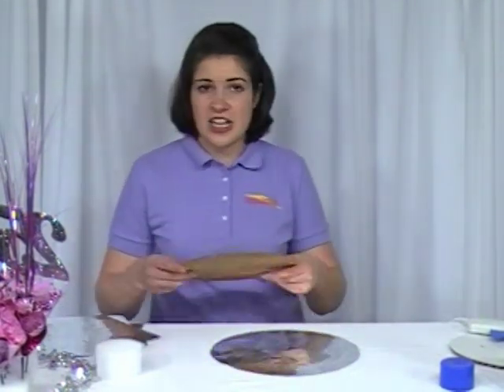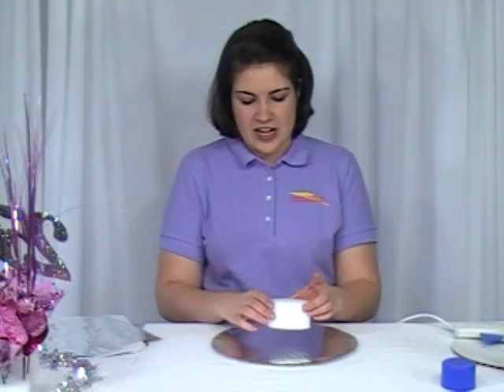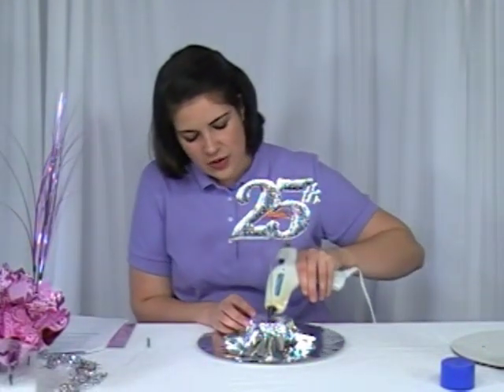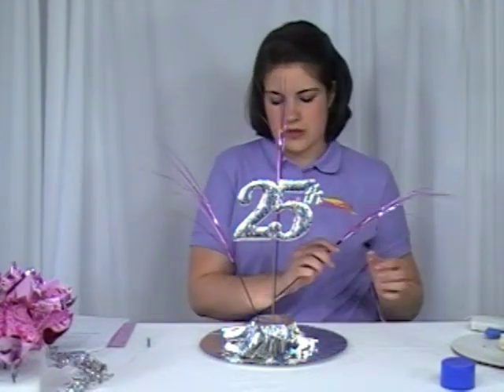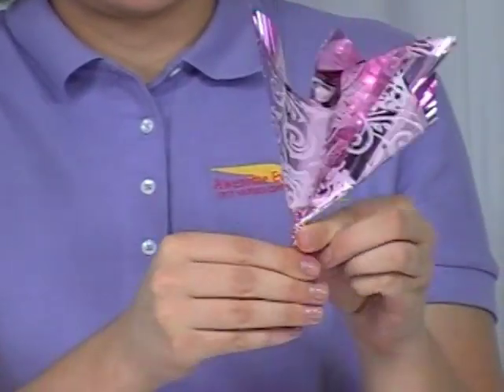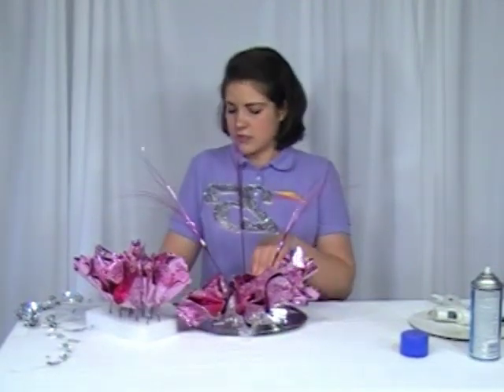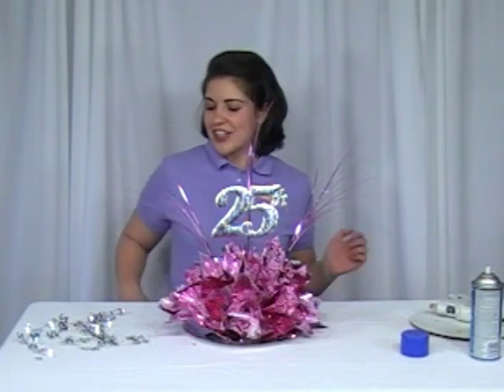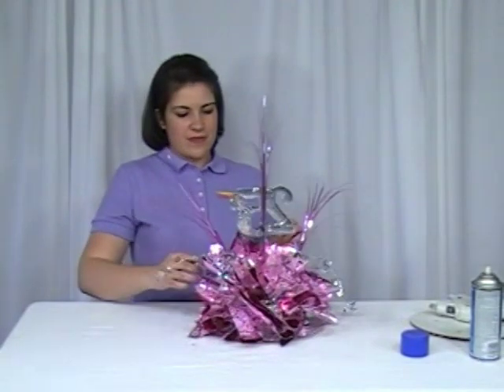How to Make the 25 Years Together Centerpeice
A do it yourself 25th Anniversary centerpiece that is perfect for any occasion.  This video guides you along so that you can assemble any of your economy base anniversary centerpieces. Awesome Events Centerpieces are easy to assemble with the included directions, yet this video can help clarify steps. Visit awesomeevent.com for a wide variety of centerpieces in many different themes and great for a variety of occasions. Coordinating party supplies are also available on the website to help complete your party or special occasion.